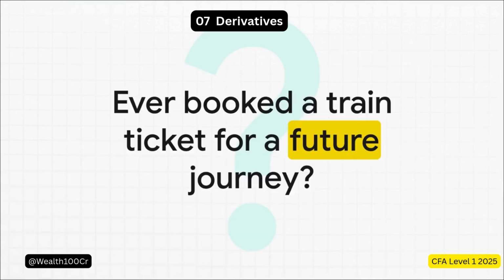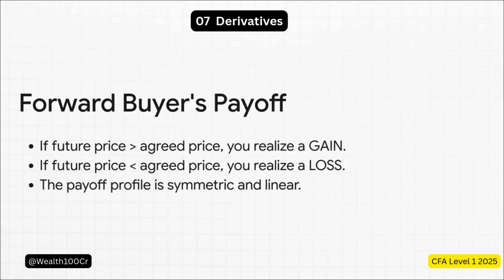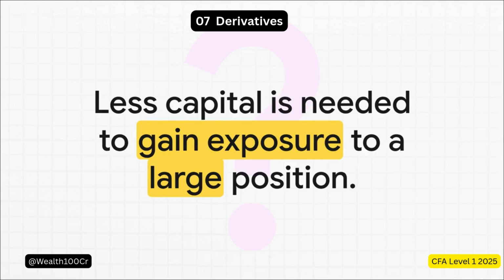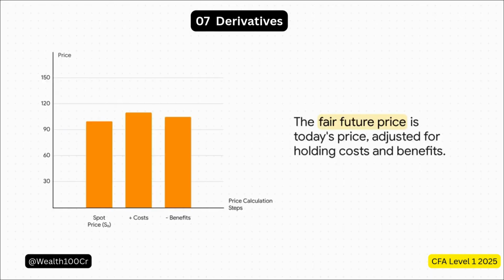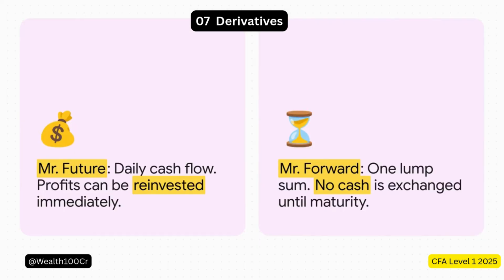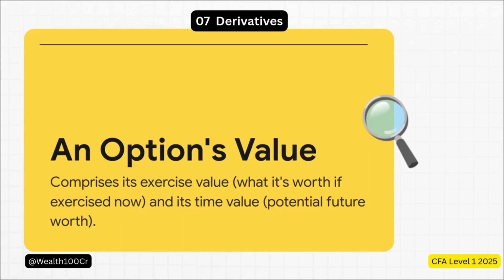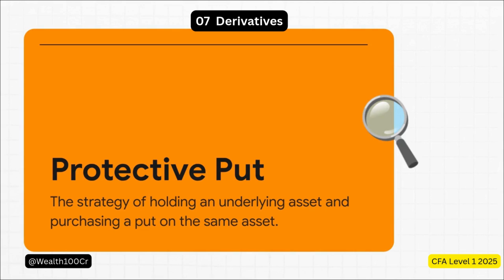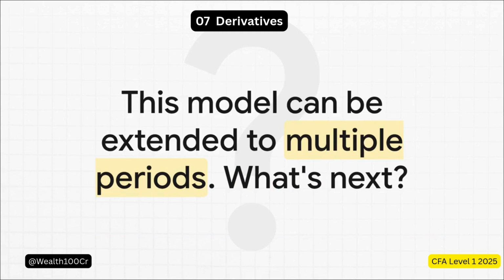CFA Level 1 2025 | 07 Derivatives Full Course (10 Modules Explained with Examples)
📘 CFA Level 1 (2025) | Derivatives Complete Guide (10 Modules)

This video covers the entire Derivatives topic of CFA Level 1, explained module by module with practical examples of forwards, futures, swaps, and options. Perfect for CFA candidates preparing for the 2025 exam.

⏱️ Chapters
00:00 - Module 01: Introduction to Derivatives
08:43 - Module 02: Forwards and Futures
19:17 - Module 03: Swaps
28:06 - Module 04: Options Markets and Contracts
37:25 - Module 05: Option Valuation
42:33 - Module 06: Option Strategies
47:57 - Module 07: Risk Management with Derivatives
56:33 - Module 08: Derivatives and Hedging
1:05:09 - Module 09: Credit Derivatives
1:17:21 - Module 10: Derivatives Review and Applications

What you’ll learn in this topic:
✔️ Basics of forwards, futures, swaps, and options
✔️ Option valuation and trading strategies
✔️ Using derivatives for hedging and risk management
✔️ Credit derivatives and structured products
✔️ Applicati